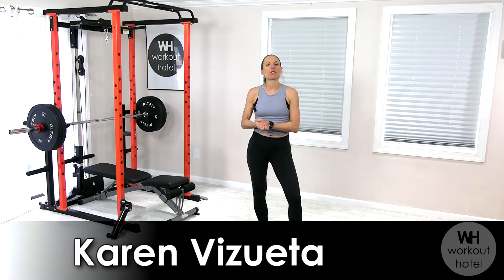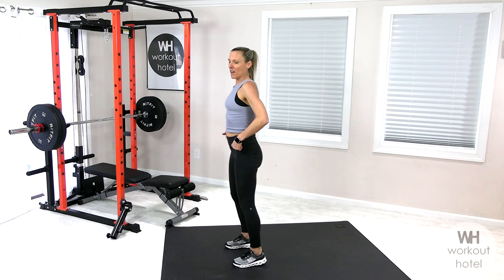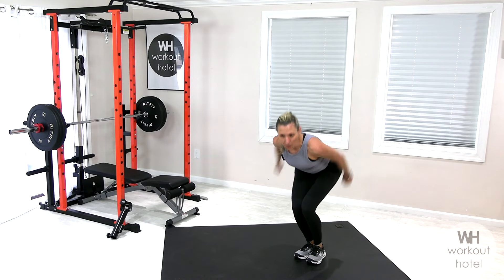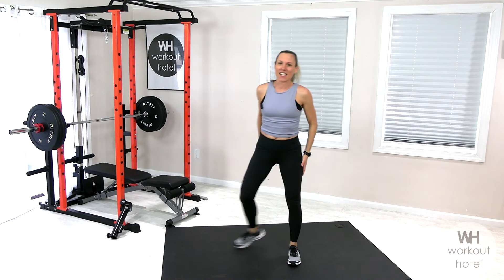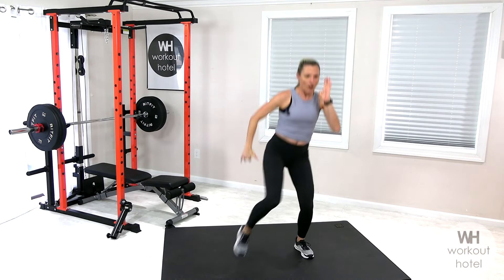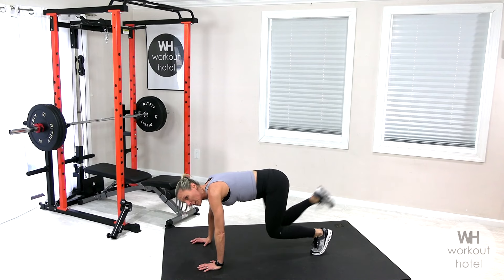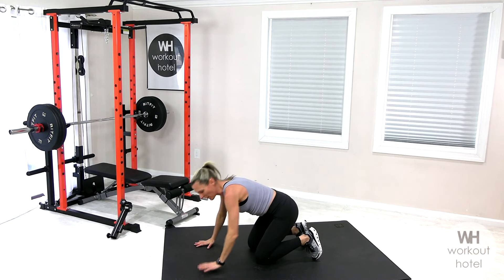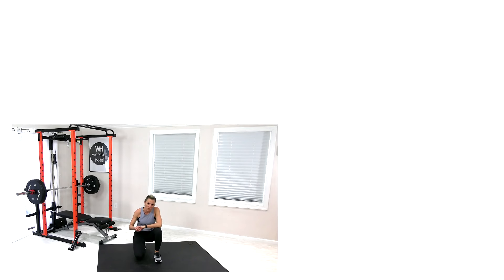FULL BODY BODYWEIGHT WORKOUT ( AT HOME- DO ANYWHERE) 15-Minutes | No Equipment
Join me for this full-body bodyweight workout! No equipment needed—just the power of your own body to sculpt and tone as you engage every muscle.

Equipment needed: Mat
Workout Mat(GXMMAT) SAVE 10 % at checkout:

Exercise Disclaimer: The exercises provided by Workout Hotel are for educational and entertainment purposes only, and is not to be interpreted as a recommendation for a specific treatment plan, product, or course of action. Exercise is not without its risks, and this or any other exercise program may result in injury. They include but are not limited to: risk of injury, aggravation of a preexisting condition, or adverse effect of overexertion such as muscle strain, abnormal blood pressure, fainting, disorders, of heartbeat, and very rare instances heart attack. To reduce the risk of injury, before beginning this or any exercise program, please consult a healthcare provider for appropriate exercise prescription and safety precautions. The exercise instruction and advice presented are in no way intended as a substitute for medical consultation. You agree, at your expose, to indemnify and hold Workout Hotel harmless from any and all losses, liabilities, injuries or damages resulting from any and all claims, causes of action, suits, proceedings, or demands against Workout Hotel arising from or related to decisions or recommendations you make using Workout Hotel content. You agree that use of this information is at your risk.Feel the burn as you sculpt your lower body with this barre burner workout.  Use a mini ball and band to add a resistance challenge that will focus on your inner & outer thighs,  glutes, hamstrings, and more!